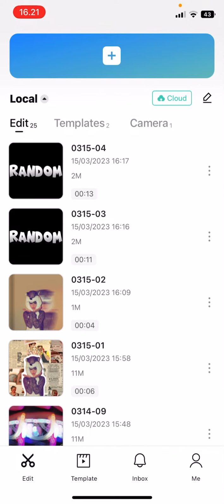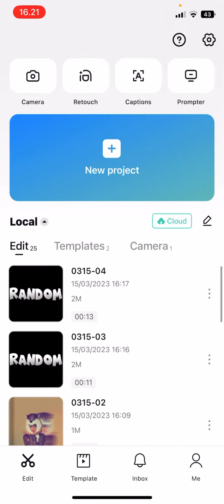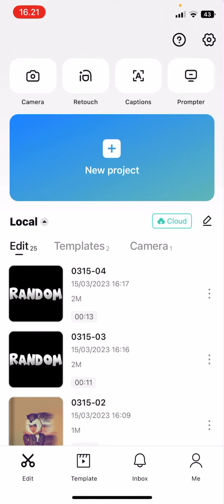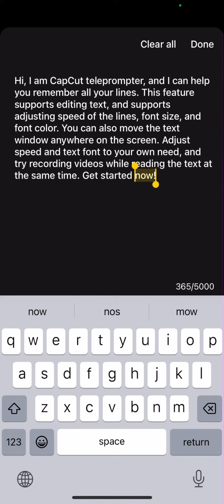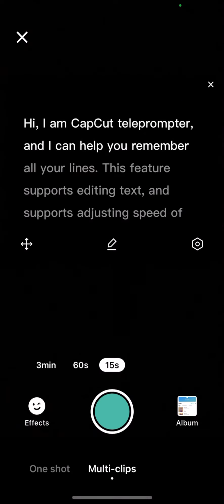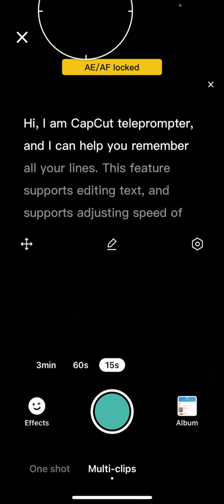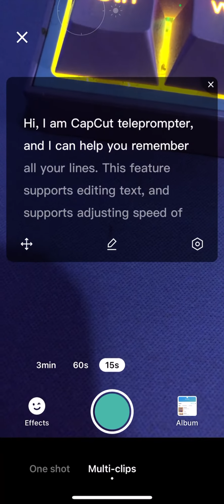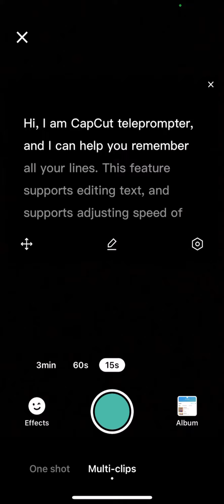CapCut Prompter Feature! How You Can Easily Add A Prompter While Recording A Video In CapCut?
Add a prompter while recording a video in CapCut by watching this tutorial.